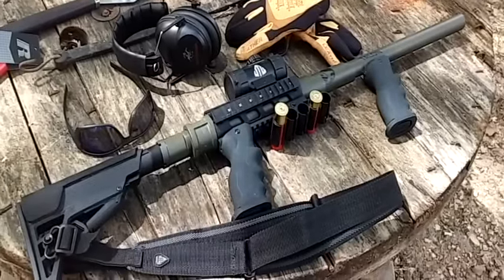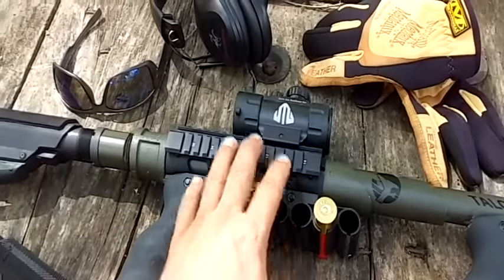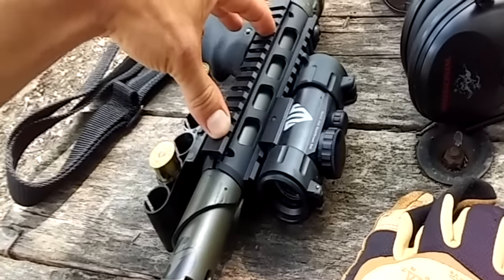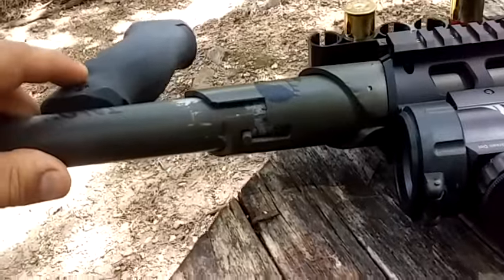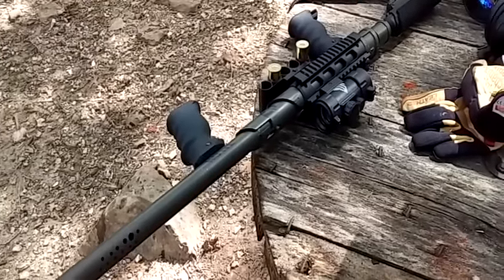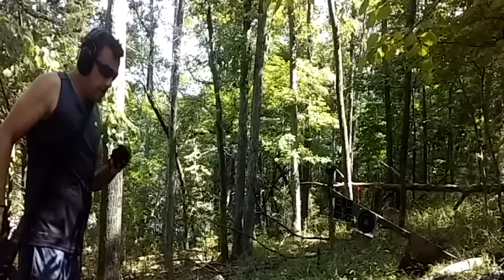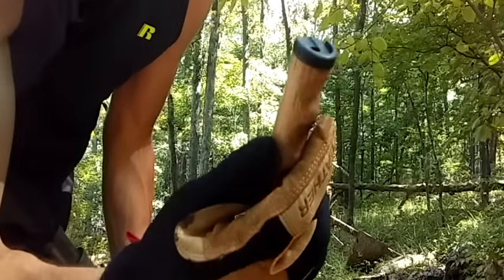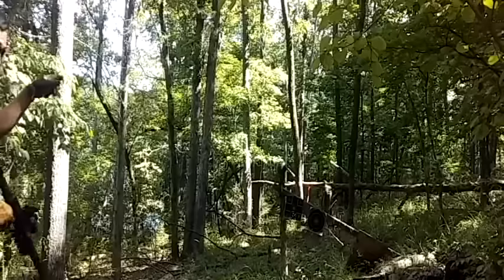TALON 12 GAUGE Home Made Slam-Fire Shotgun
Describing the build, and firing my home made TALON 12 gauge slam-fire / slide-fire shotgun. Modern, tactical, real world parts, and design applied to a classic idea. Took around 3 months to build (Successfully). Having a chop saw, welder, and patience were essential.